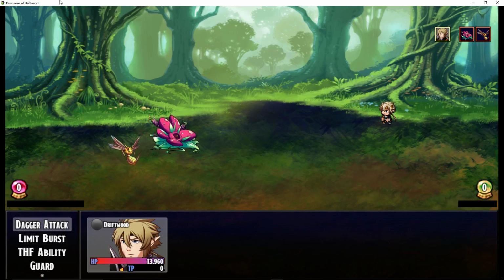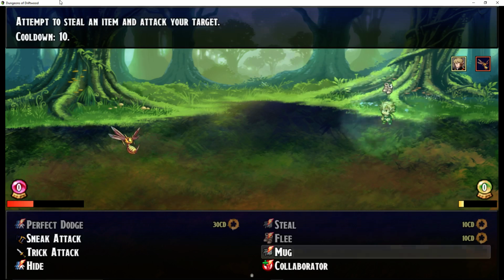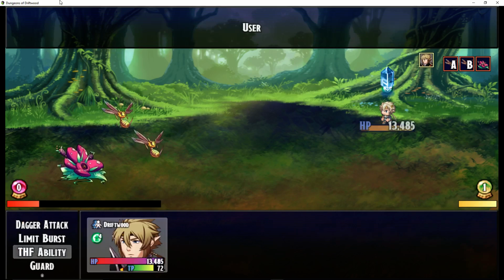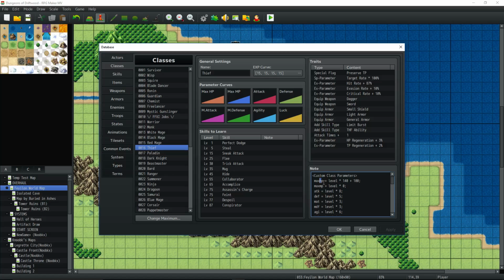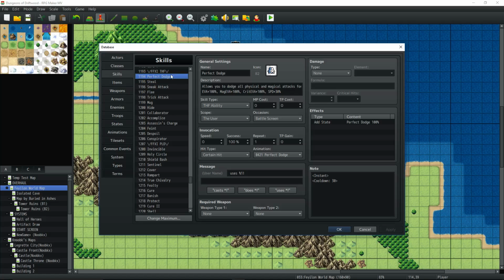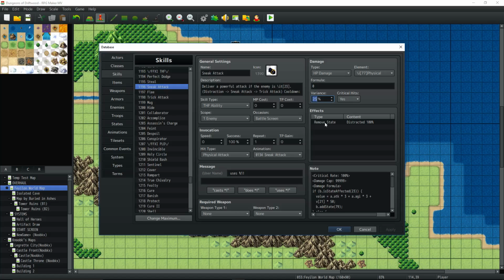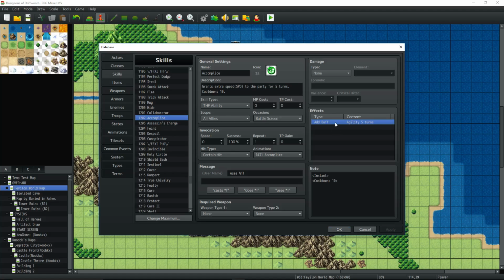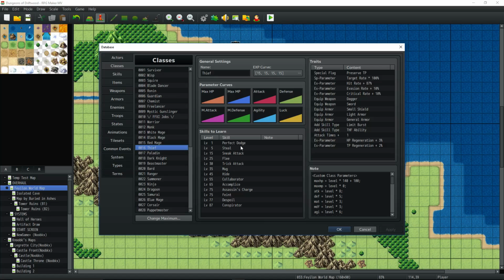RPG Maker MV Tutorial - Thief (FFXI) - Class Spotlight - RPGMMV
How's it going everyone, in this RPG Maker MV Class Spotlight tutorial video, we'll be taking a look at how to recreate the Thief Job from Final Fantasy XI. I've taken some creative liberties with how many of the skills operate to make them fit inside the MV Engine and not be completely useless. The Thief still has is direct damage potential however also gets some abilities that will buff the party. This is to make the Thief a bit more competitive with the rest of the jobs that will be available in the game I'm working on. Please use this tutorial as a template for your Thief job, and put your own unique spin on it. Add some new skills, maybe change a couple skills to fit in your game better, and I'm sure this could be a cool addition to your projects. :)